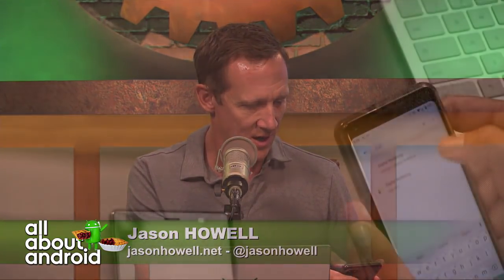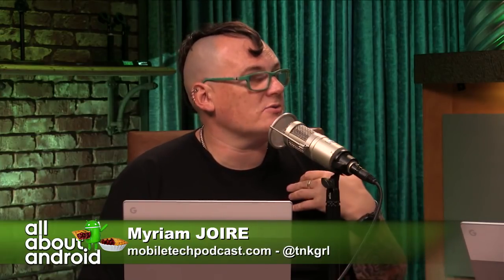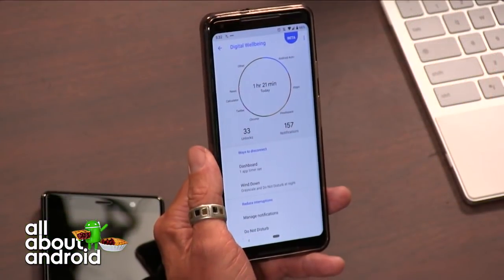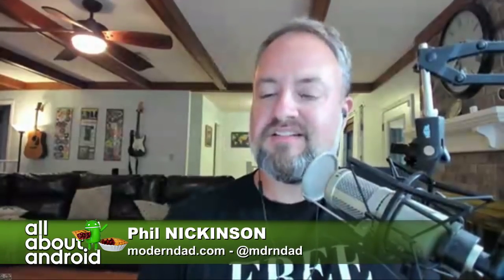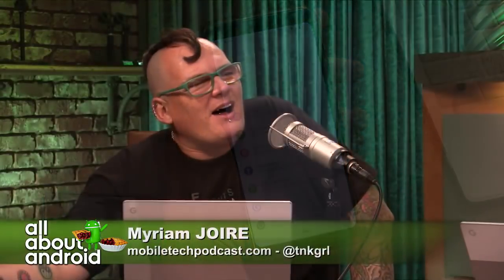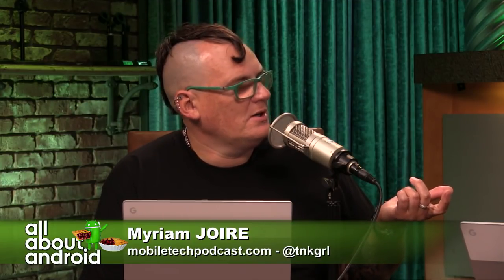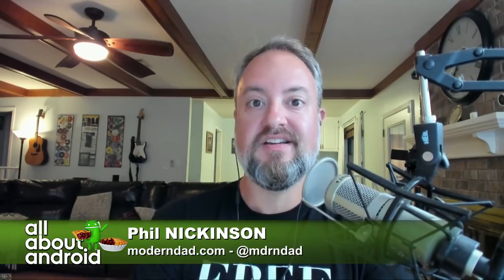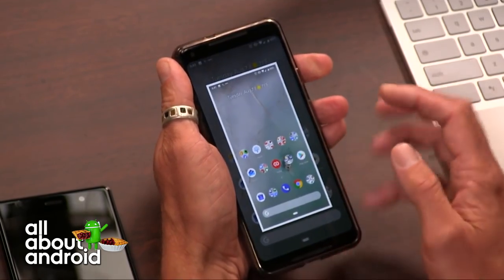Android Pie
The latest version of Android is officially released as Android Pie, and the crew runs through some of the best features including the newly released Digital Wellbeing tools.